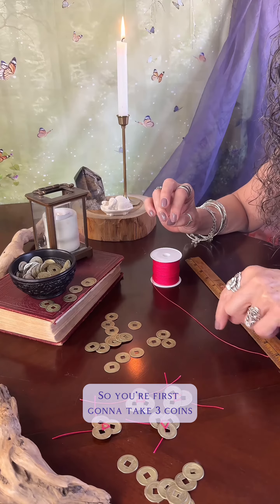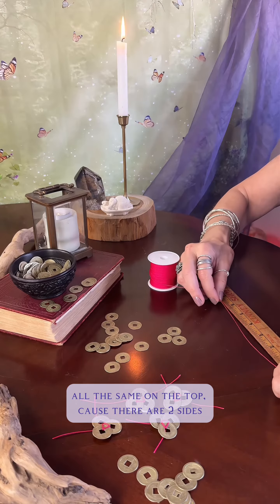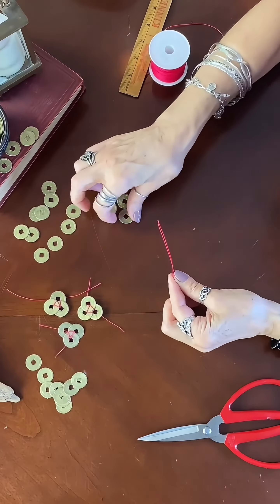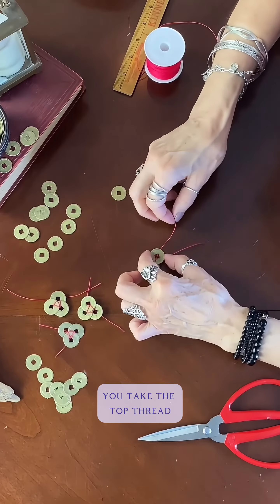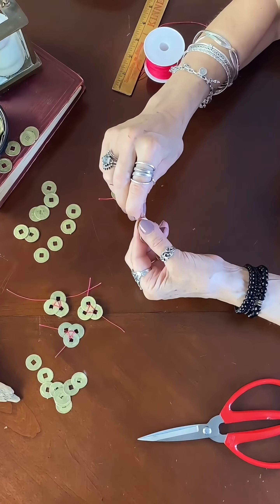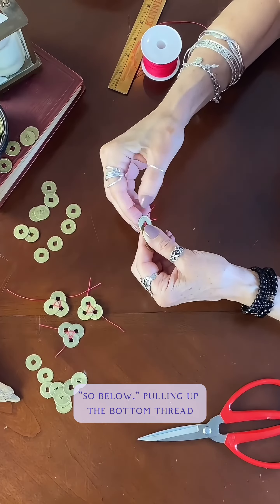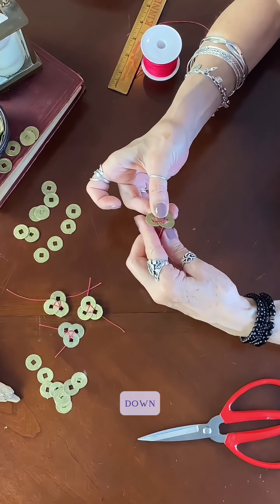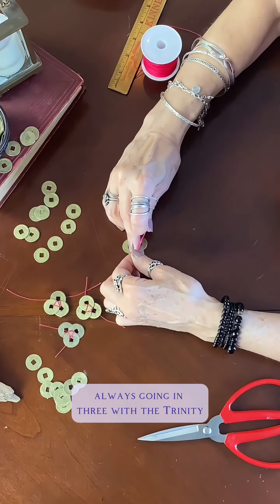💸Create a Money Charm Using Feng Shui Coins 💸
Transform your space into a sanctuary of abundance with our soon-to-be-released Money Charm Kit. 💰✨ Within this spell kit, we've included a simple yet potent ritual of creating a money charm using Feng Shui Coins.

Save this reel as a reference when creating your very own amulet:
1️⃣ Ensure all 3 coins are facing up, ready to attract wealth.
2️⃣ Cut a 6-inch red cord - symbolizing vitality and life force energy.
3️⃣ Fold the cord in half and slide the first coin through the top thread.
4️⃣ Take the second coin and thread it onto the top cord, then loop the bottom thread through.
5️⃣ Repeat with the final coin, envisioning "as above, so below."
6️⃣ Slide the coins together to form a triangle.
7️⃣ Pull the top thread down tightly.
8️⃣ Flip the coins over and tie 3 knots, representing the trinity of mind, body, and spirit. Whether adorning your money altar or tucked safely in your wallet, let these coins be a conduit for abundance to flow freely!

ℹ️ Catch our next CommuniTea on Tuesday, March 26, to learn more ways to invite prosperity into your life. CommuniTea ~ A Once Monthly Gathering